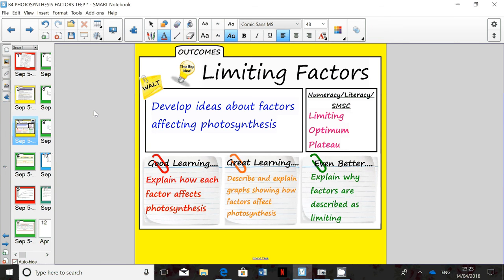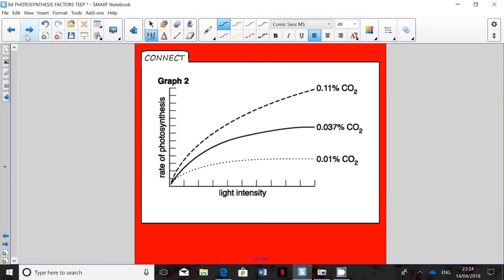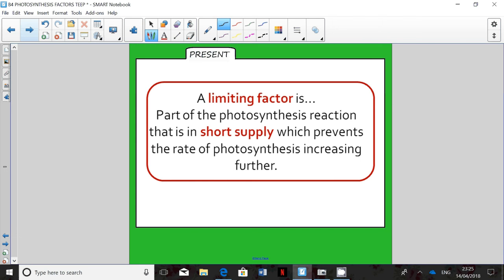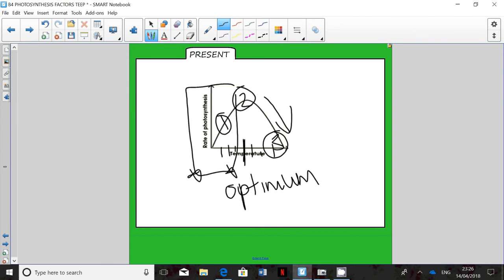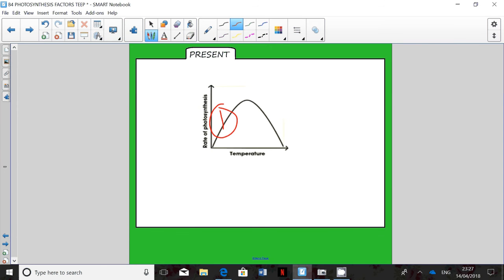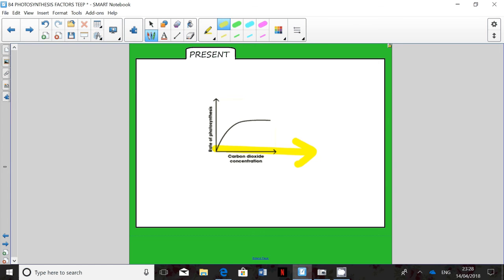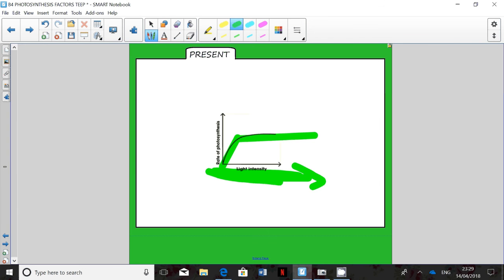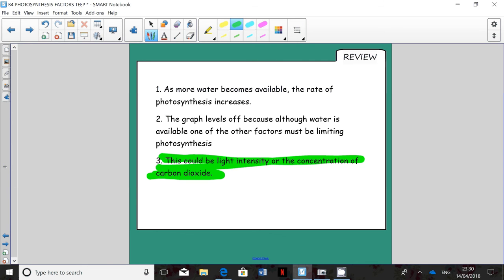PHOTOSYNTHESIS LIMITING FACTORS P1